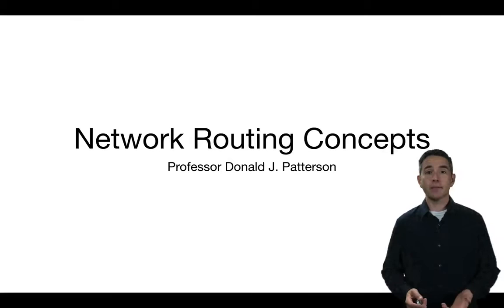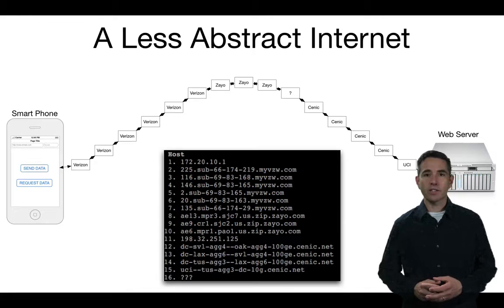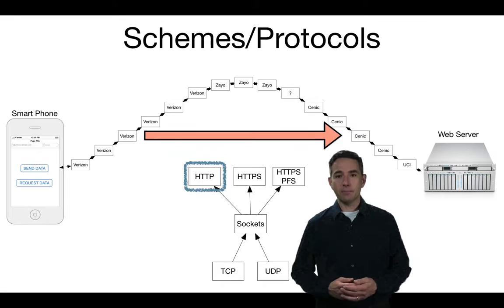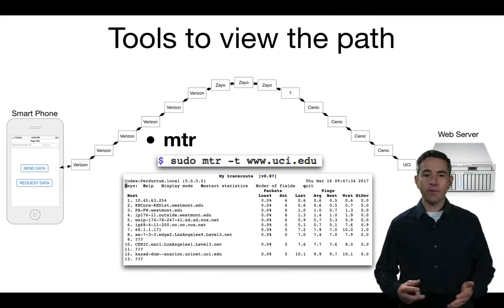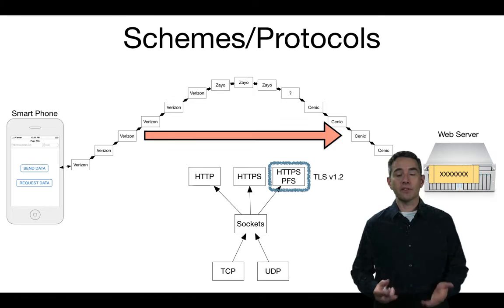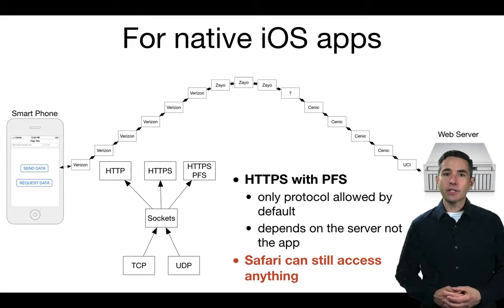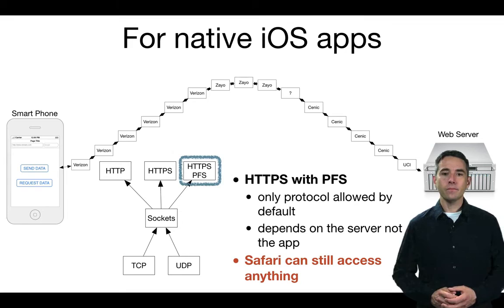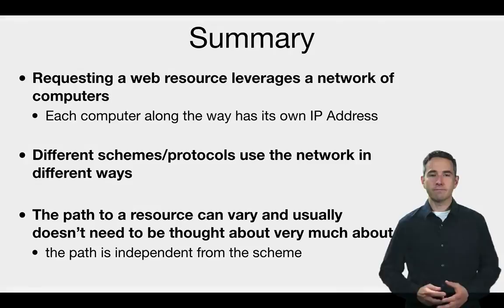Basic Network Routing Concepts